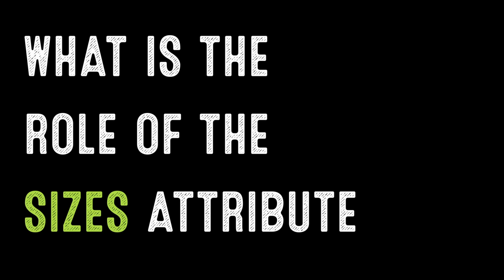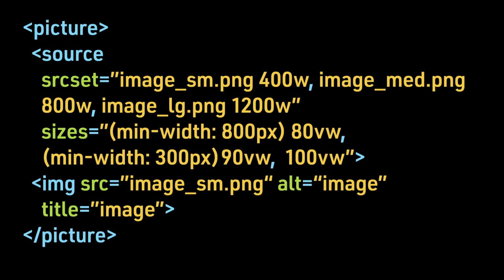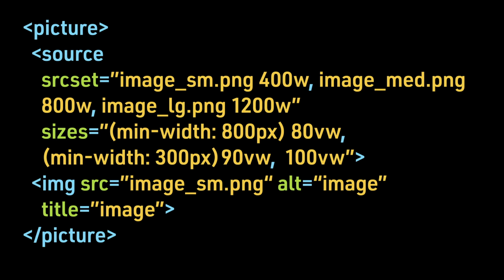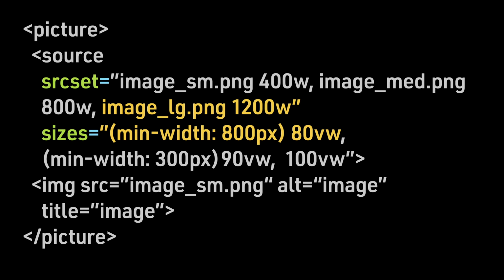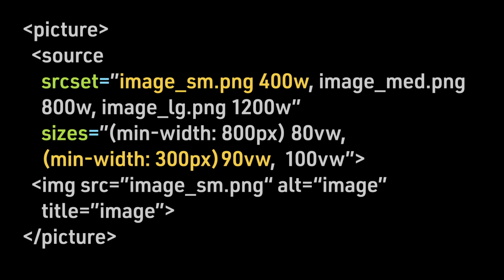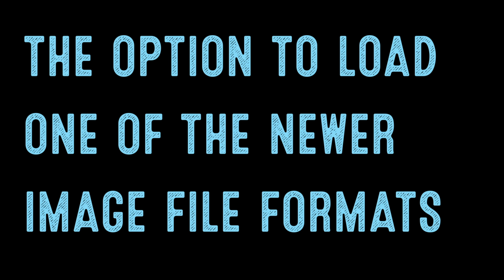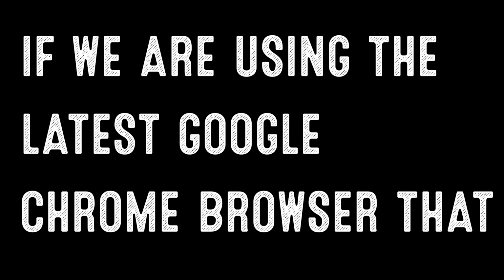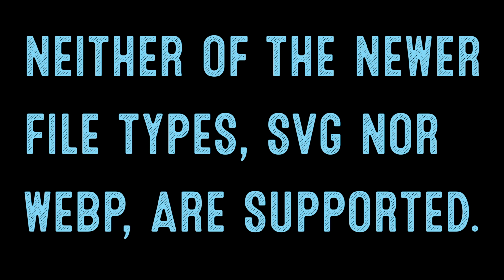Coding for Beginners: Code Quiz #23— The Sizes Attribute for Source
Coding for Beginners: Weekly Code Quiz 23—The Sizes Attribute for Source

In this video we will go over how the sizes attribute is different from srcset when used in the source element for the picture element. We will also look at how to use the picture element to start using newer image file formats even if there is inconsistent browser support. In this case, we need to understand the use of the type attribute for the source element.